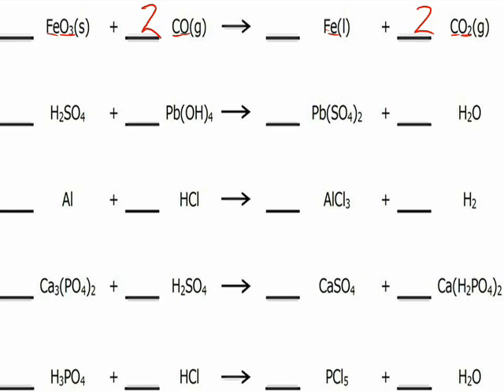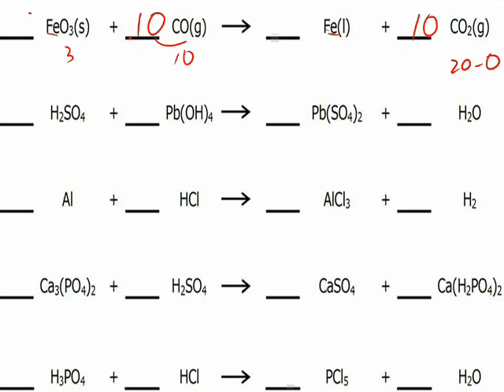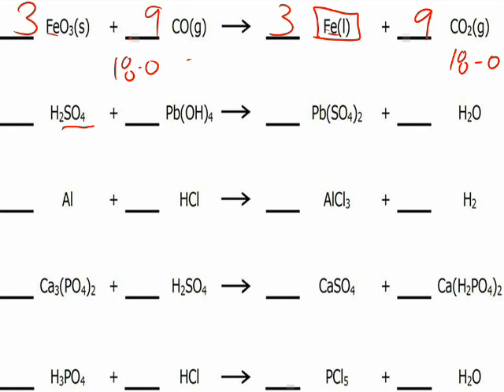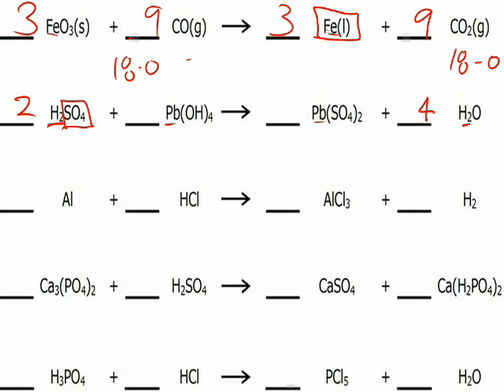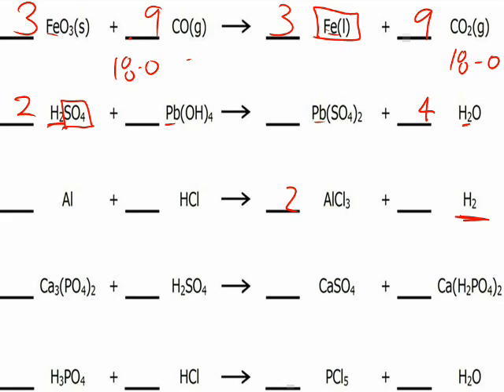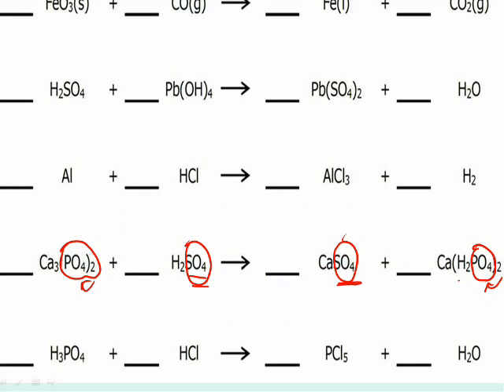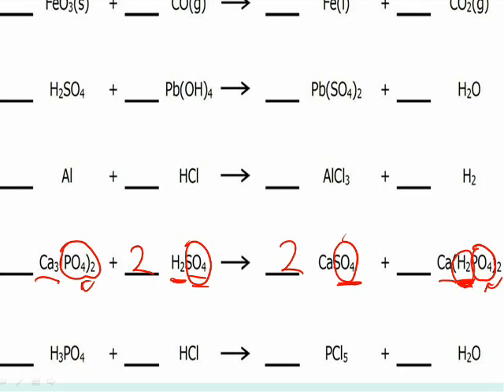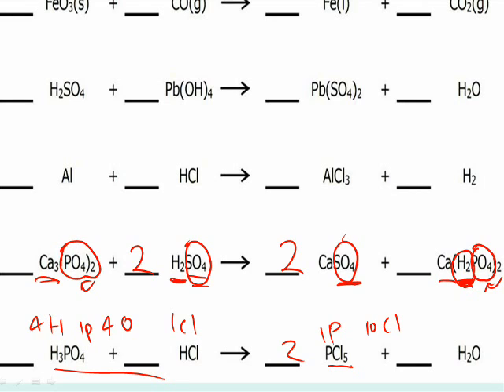Chapter 11.1 Balancing Chemical Reactions Part 3